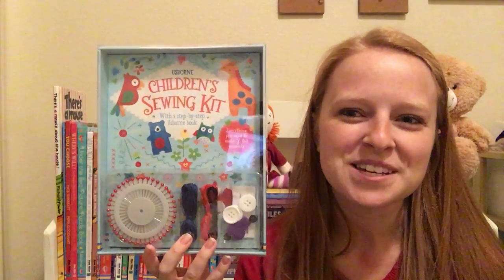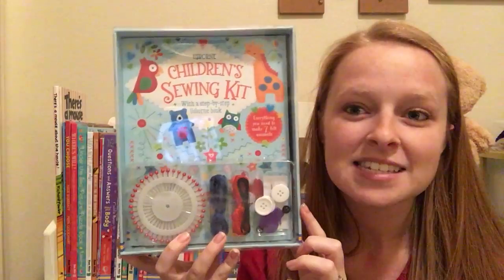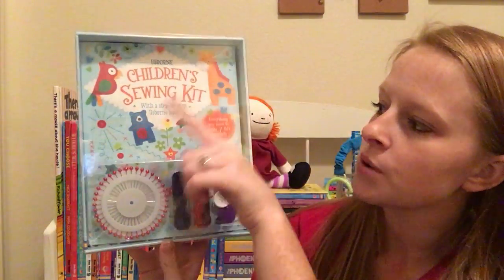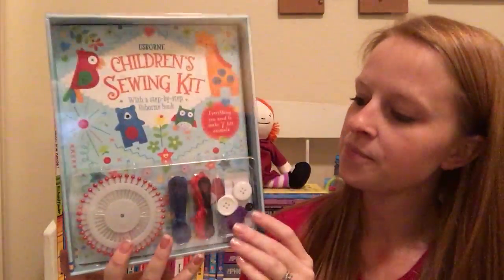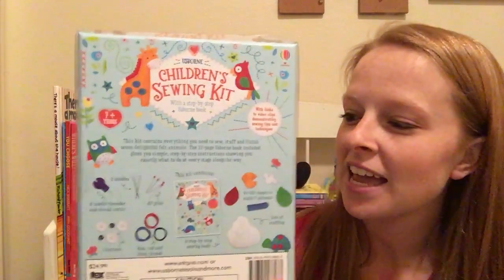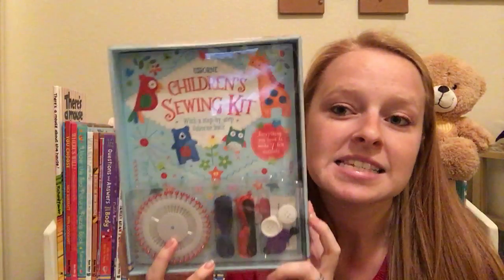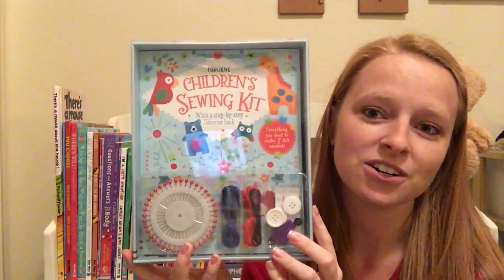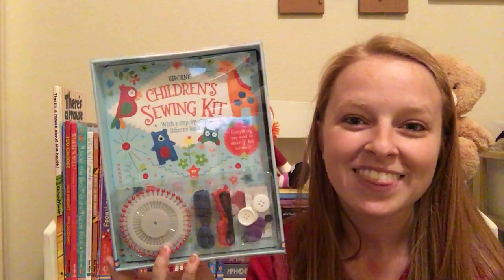Usborne Children's Sewing Kit